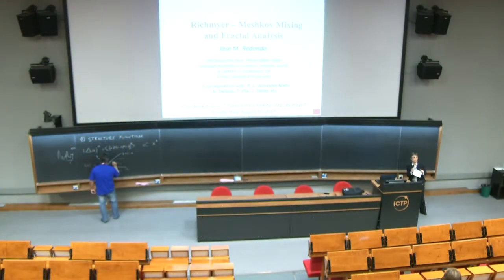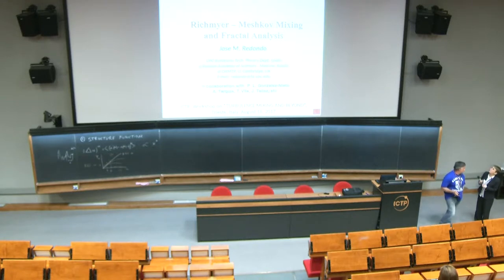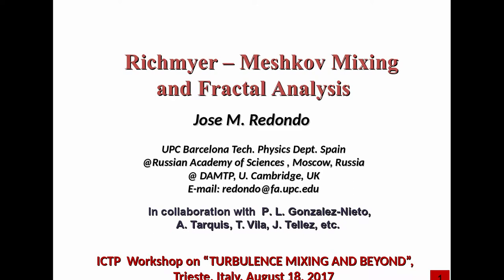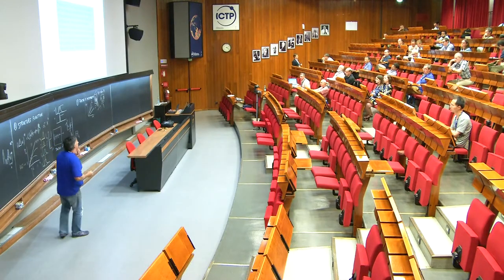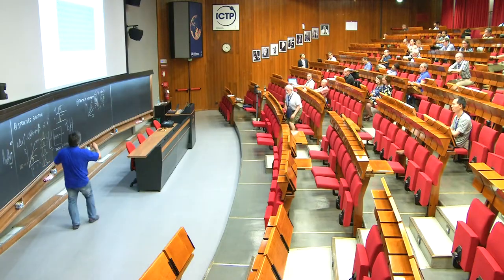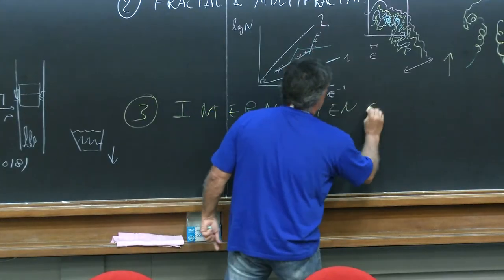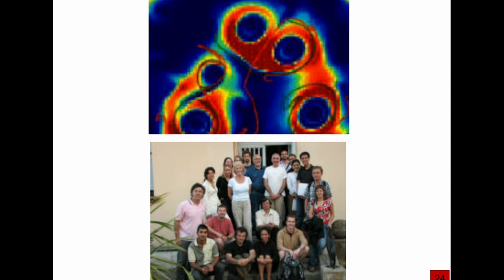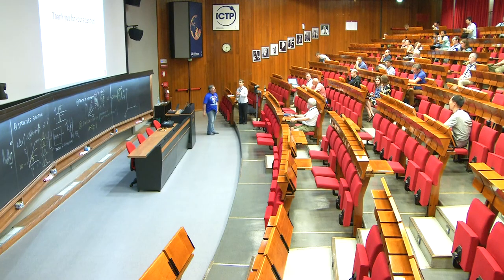Richtmyer-Meshkov shock induced fractal mixing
Speaker: Redondo JM (Universitat Politecnica de Cataluna, Spain) - (authors: Redondo JM; Gonzalez-Nieto PL; - Universitat Politecnica de Cataluña, Spain)
2017_08_18-14_00-smr3141